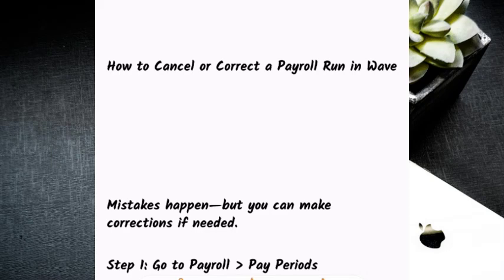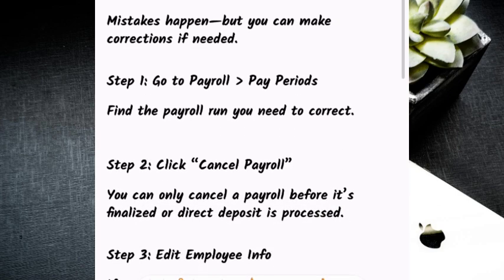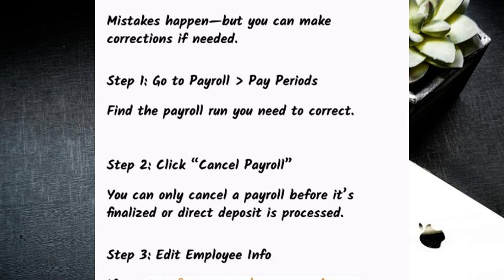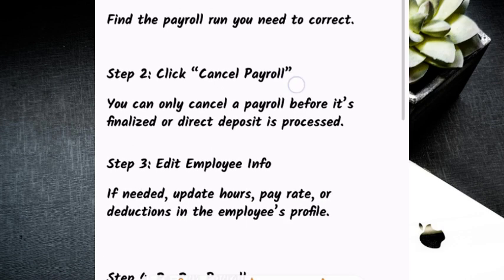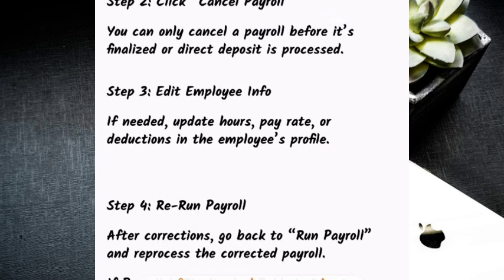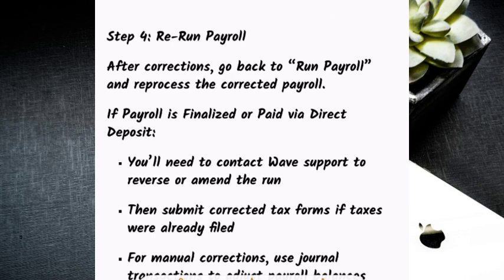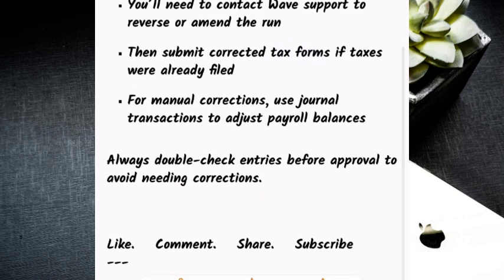HOW TO CANCEL OR CORRECT PAYROLL RUN IN WAVE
In This Video, you will learn about HOW TO CANCEL OR CORRECT PAYROLL RUN IN WAVE